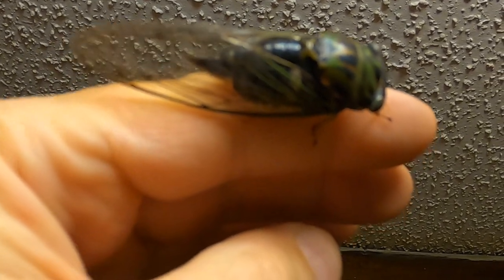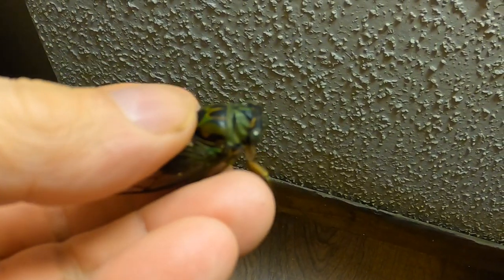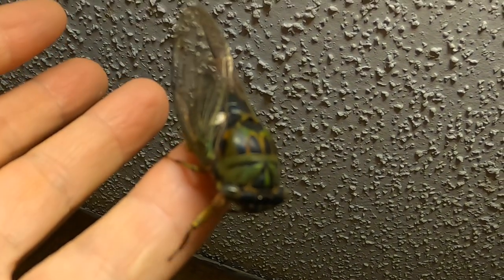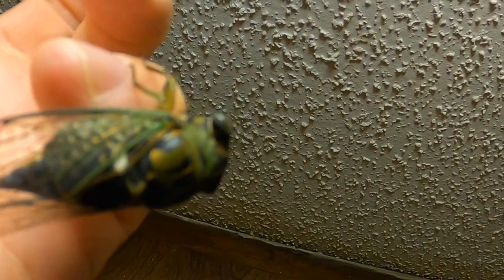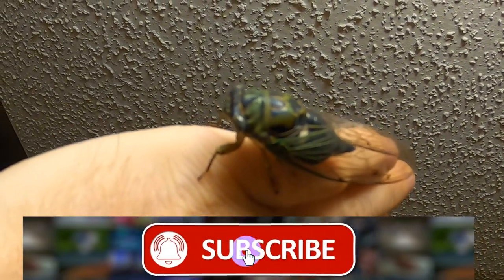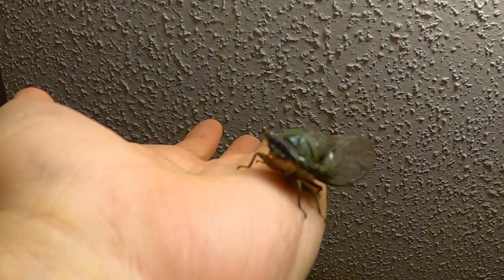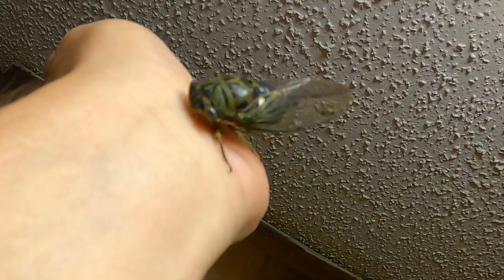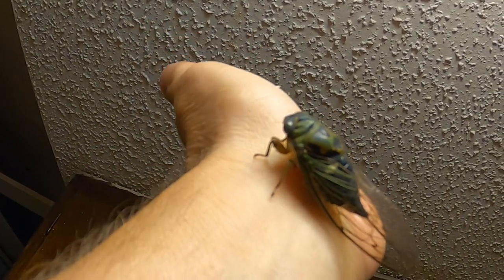Dog Day Cicada | Harvestfly | Annual Cicadas - The loud buzzing bug!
My cats left me this green and dark bug in the hallway as a gift just minutes after I had uploaded my last video about the Dark Lyric Cicada... Here is the Dog Day Cicada, also known as the Harvestfly or Annual Cicada.
July and August are months most commonly known for the annual emergence of this insect whose song is synonymous with summer—the Cicada. Its song, which only the male produces, is the steady buzzing underscore of the long, hot summer months.